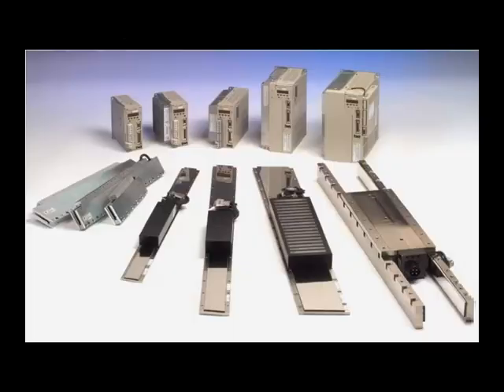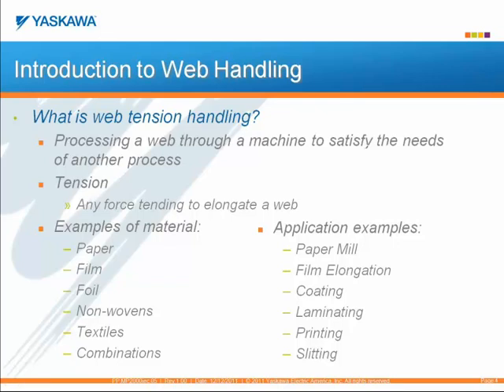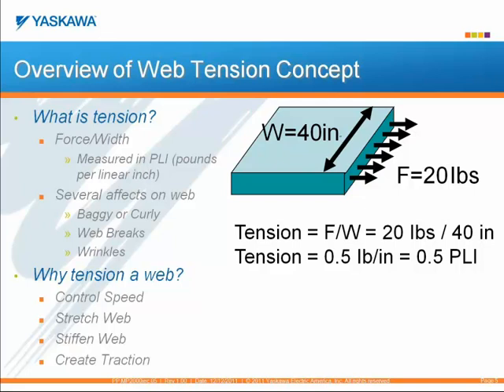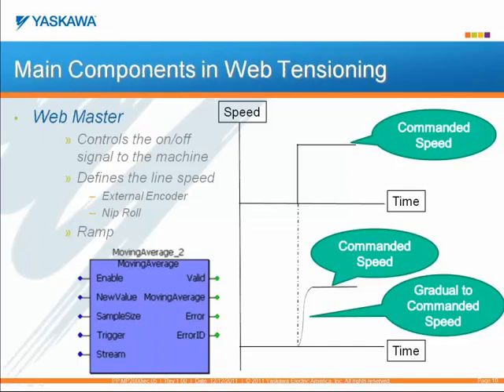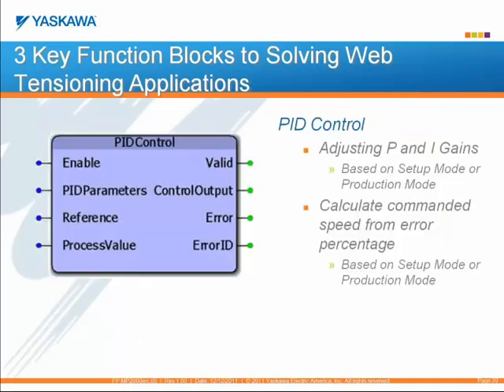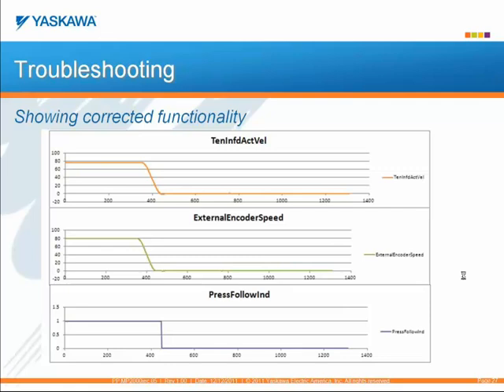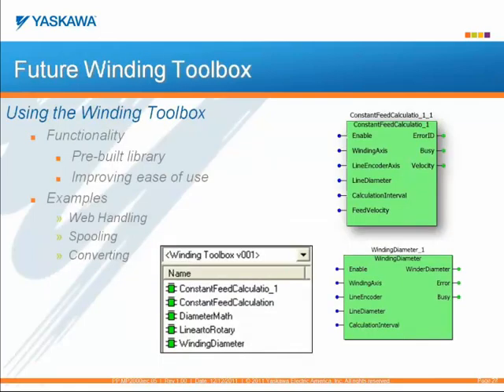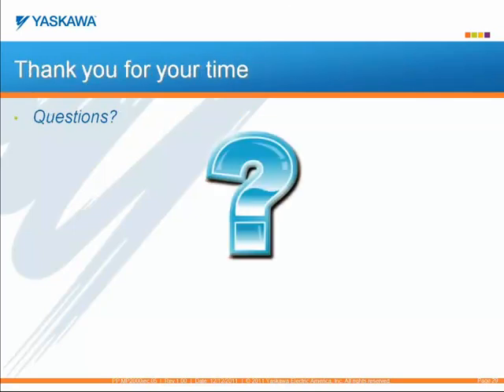Webinar: MPiec Web Tension Control Applications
Web tension components, function blocks, application example, troubleshooting and winding toolbox explained and demonstrated.

Presentation PDF and example code can be found in document PP.MPiec.05

This eLV is also available on the Yaskawa America, Inc. - Drives & Motion Division learning management system, "Learn with Yaskawa".   Keyword: eLV.MP2000iec.01.WebTension